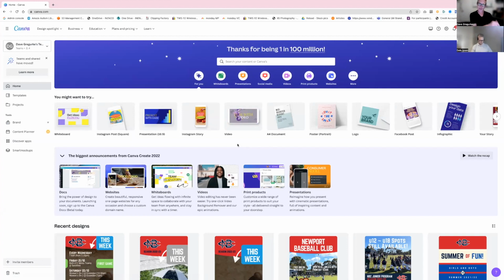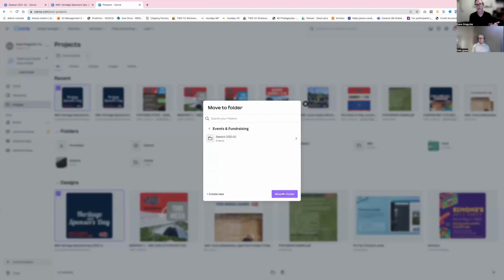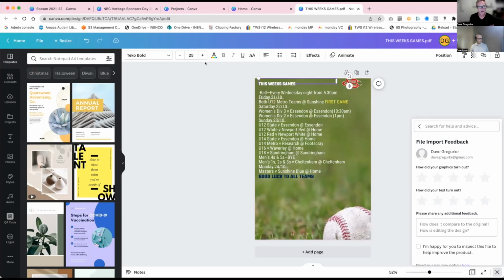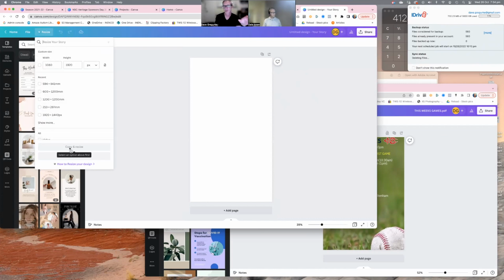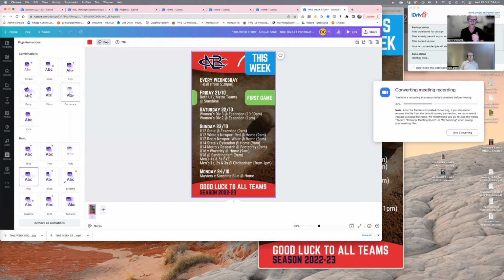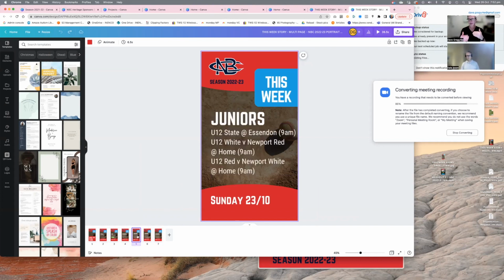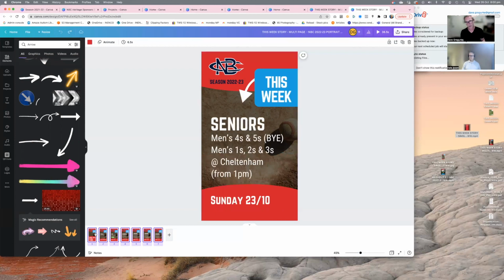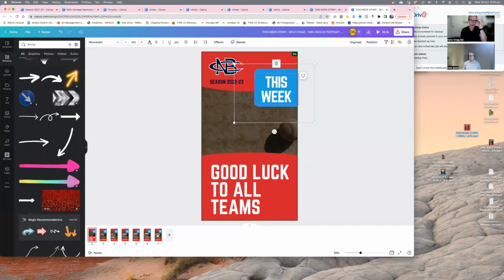Canva for Beginners / Zoom 1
This zoom tutorial is intended for beginners and casual users to get an idea of how you can learn a new skill AND help the club keep its social posts top of their game.

There is waaaaay too much to learn about design and canva itself for just one tutorial, so please note this session focuses on the basics of editing and duplicating existing templates, and a few tips along the way.

Canva is a free and easy tool, with beginner level friendliness, but powerful professional capabilities.

Once you setup your free account, let the club know so we can add you to the NBC team!

You’ll be able to use the free library of design layout templates, and access a ton of graphics, fonts, audio and video.